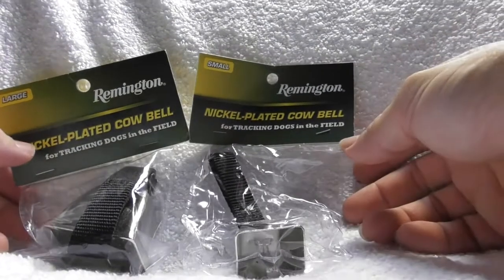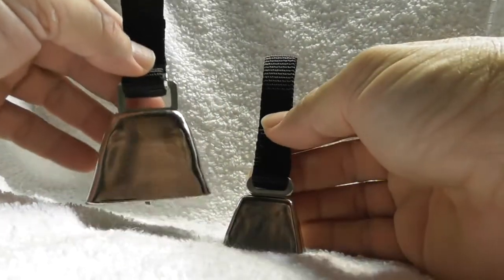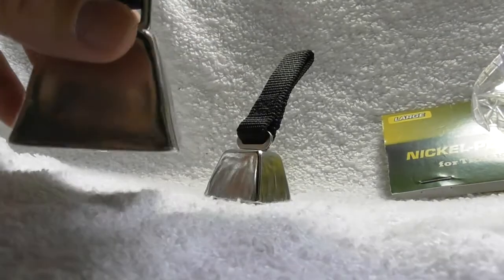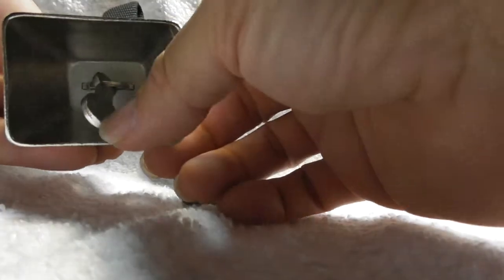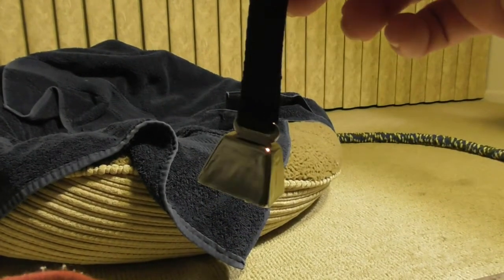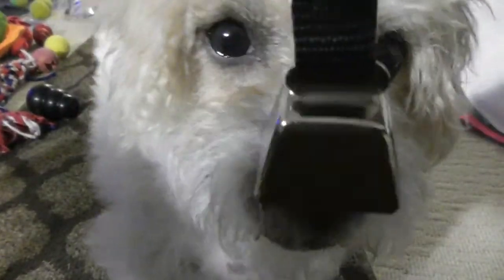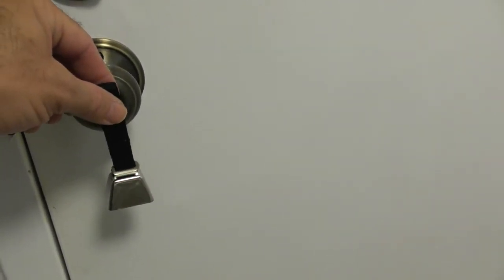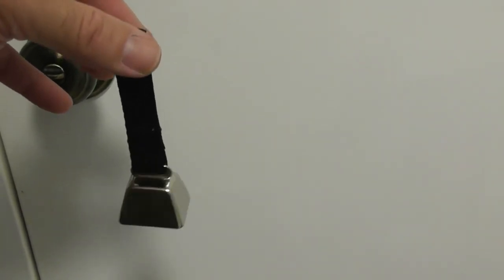Dog Training potty training Coastal Pet - Nickel Cow Bell With Nylon Strap Remington Bell REVIEW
Coastal Pet - Nickel Cow Bell With Nylon Strap Remington Bell REVIEW for DOG TRAINING walks bathroom